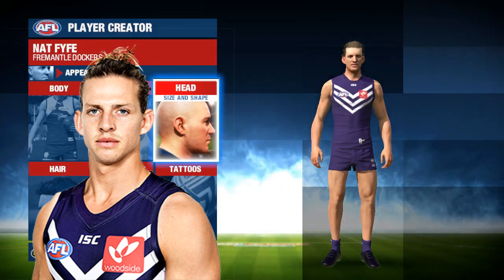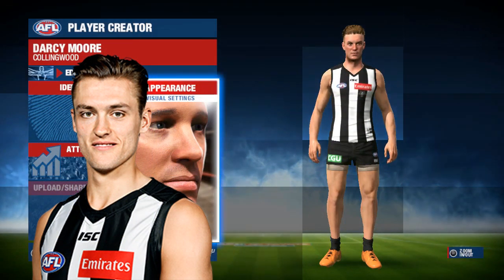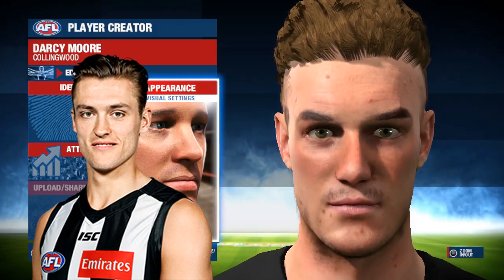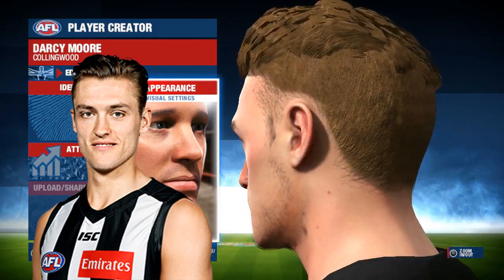AFL EVOLUTION: Player Corrections - Episode 2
Welcome to episode two of the AFL Player Corrections!
Just six corrections I've done recently. I know not all of them are the best likeness but I do think I generally did a good job with them. Let me know your thoughts on it in the comments, and let me know who or what you'd like to see next :)

Trailer breakdown coming soon!